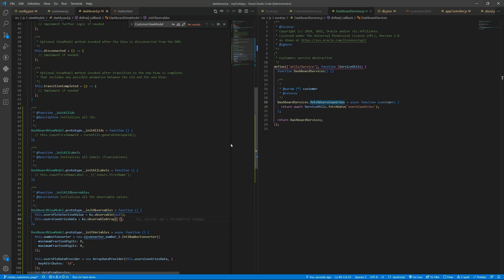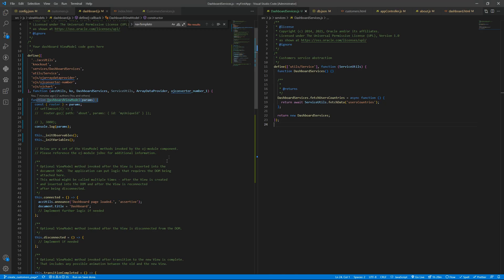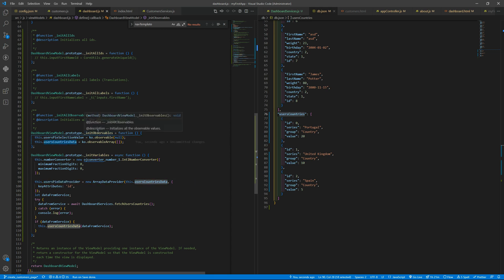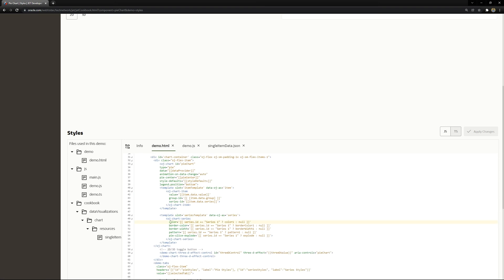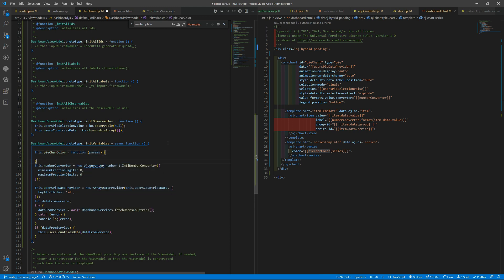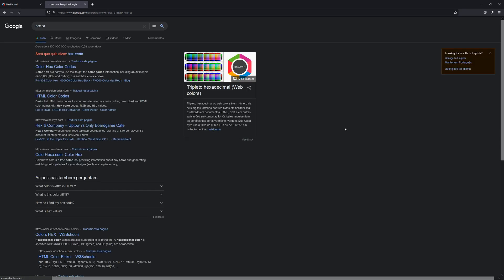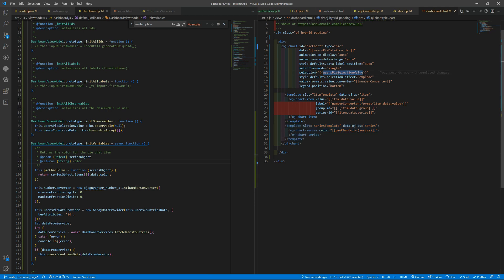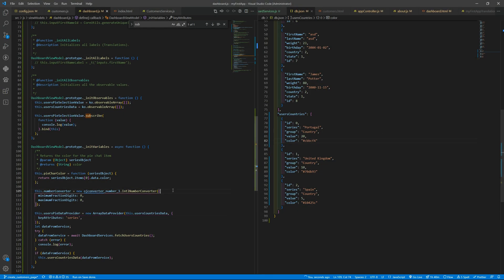Oracle JET (v11) - Lesson 4 - Part 3 - OJET Visualizations - Customizing the chart